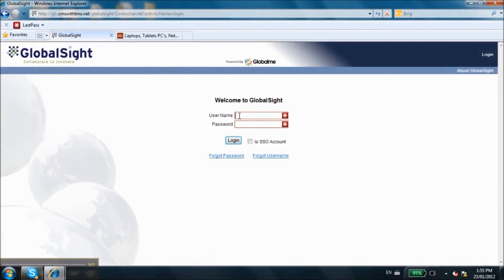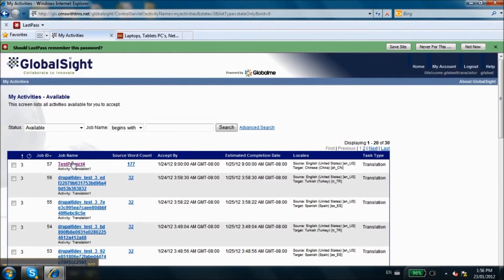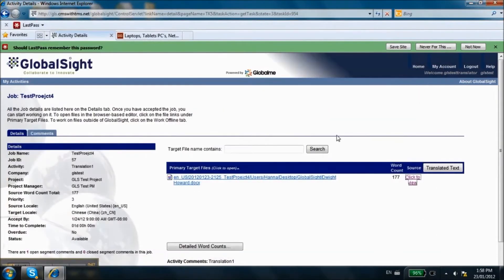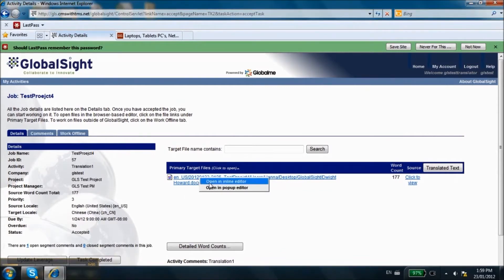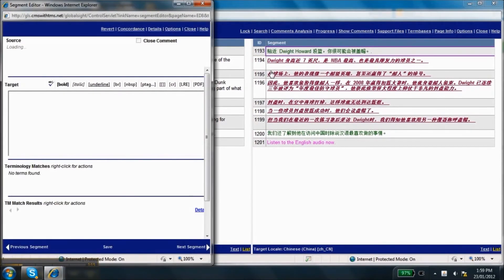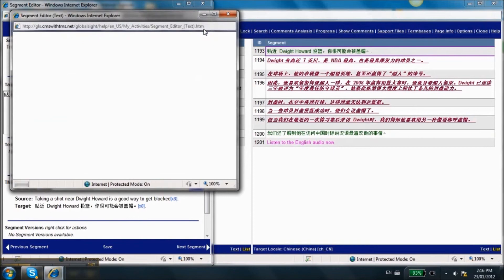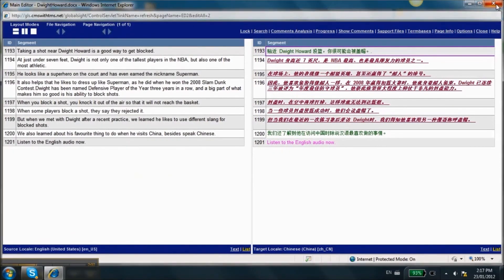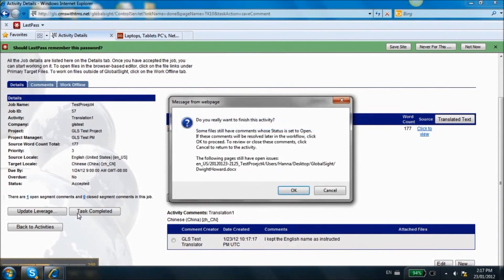Translating In Globalsight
Learn the online translation features of GlobalSight.